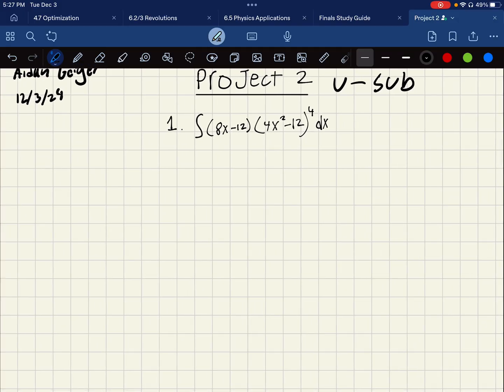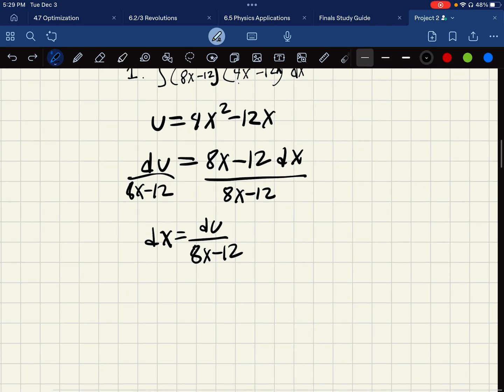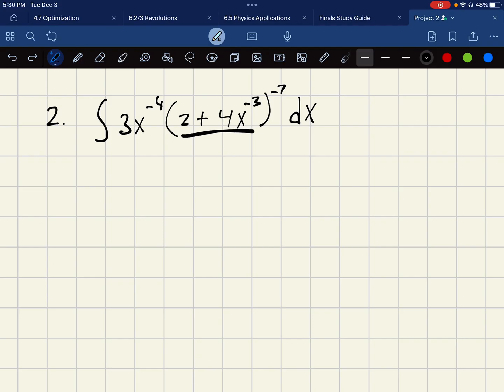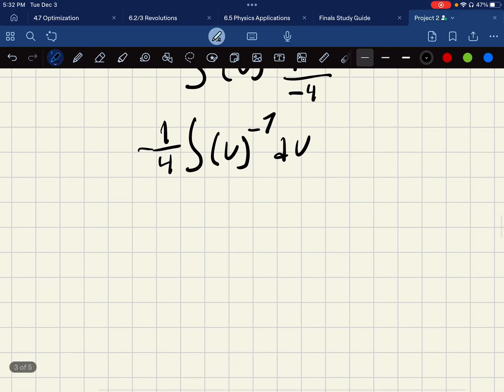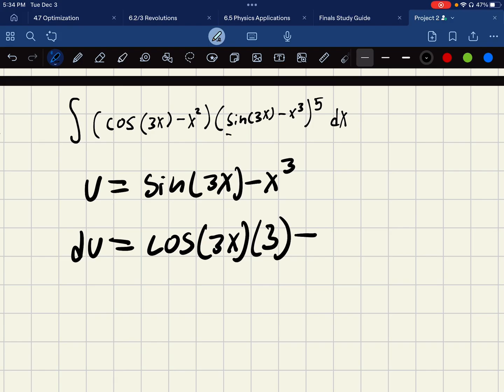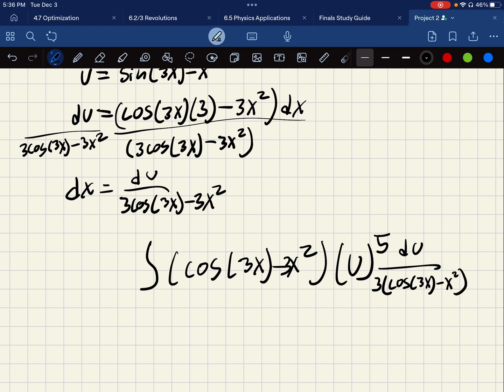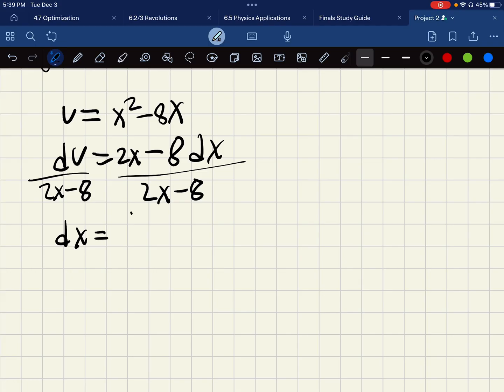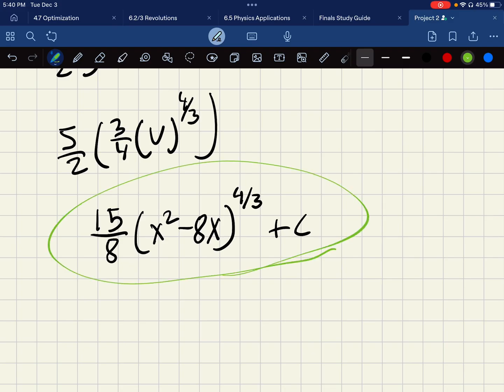Calc project 2